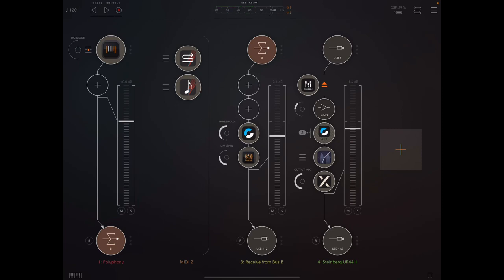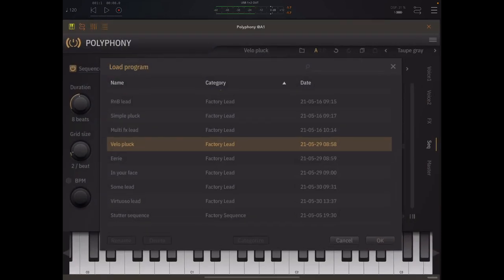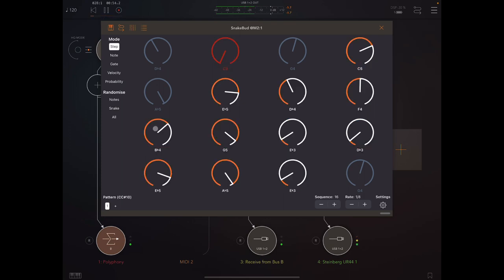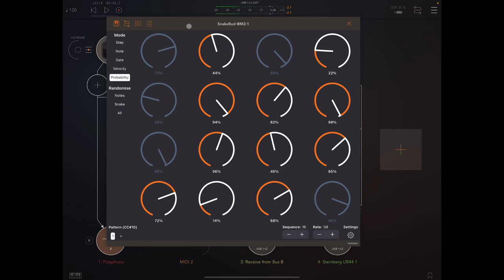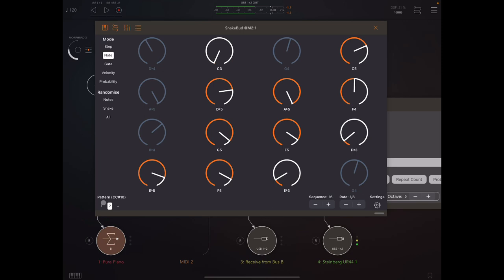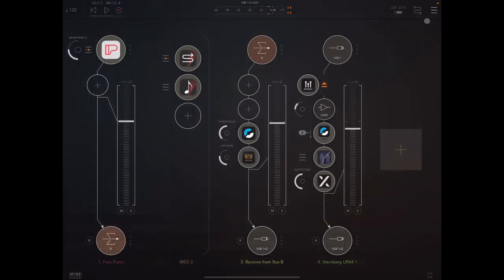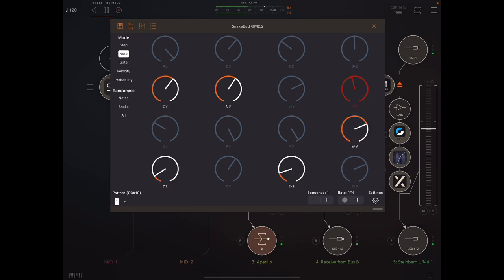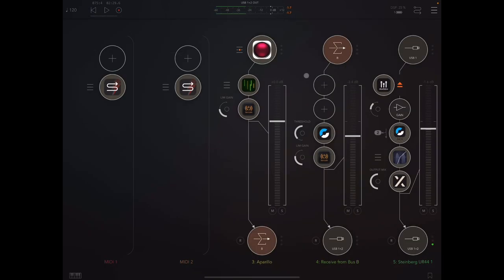SnakeBud by Cem Olcay - iOS Midi Sequencer (really fun, easy and musical app, detailed walkthrough)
SnakeBud is a really fun, musical and easy to use Midi Sequencer for iOS inspired by the Rene Eurorack module. In this video I walk you through the main features and show you how to use the app. I also demonstrate how to use an app like StepBud to automate pattern changes in SnakeBud using Midi CC messages. This is a powerful trick that many people are unsure how to do. Towards the end I give a few tips on using multiple instances of the app and finish off with a quick review of the positives (negative are scattered through the video). I have 5 FREE Copies of ANY Cem Olcay app to give away. Details, as usual, are in the pinned Youtube comment. I rely on your support. You can find my PayPal in the pinned comment, along with links to my Insta and Twitter. Cheers folks, and thank you again to the wonderful people among you who have been kind enough to donate already.

00:00 Intro and giveaway details
01:10 Why the channel will be quieter for a while
02:50 What this video will cover
04:00 Main walkthrough begins
14:46 How to use StepBud to automate pattern changes in Snakebud
19:14 Tips on using multiple instances of Snakebud
21:40 About my Youtube
22:40 Using multiple instances (continued)
24:13 Outro, brief review of the positives (negative points are scattered through the video)